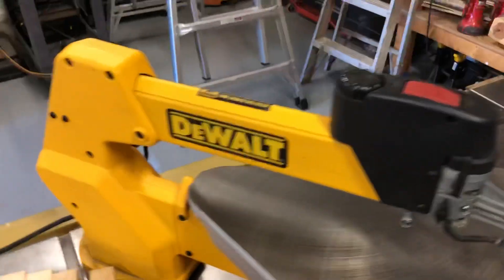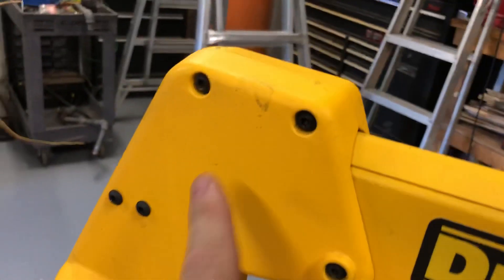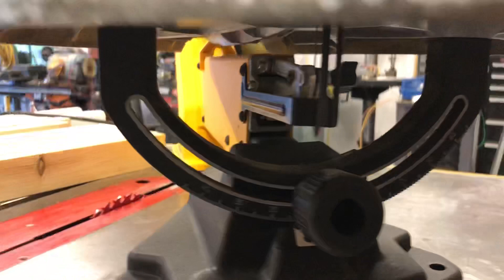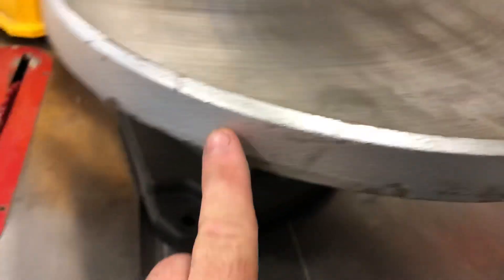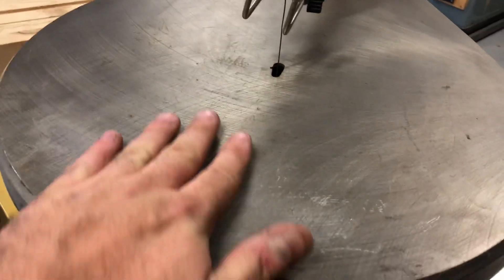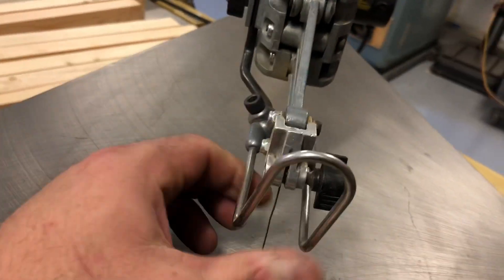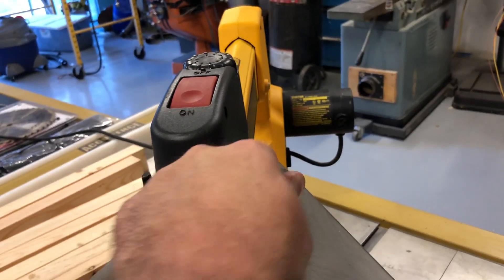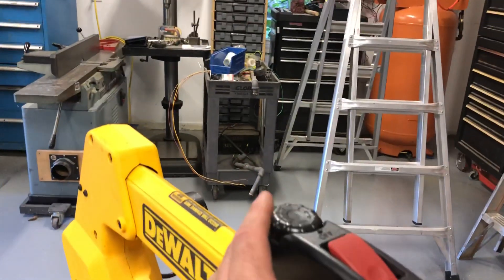DeWalt DW788 variable speed scroll saw